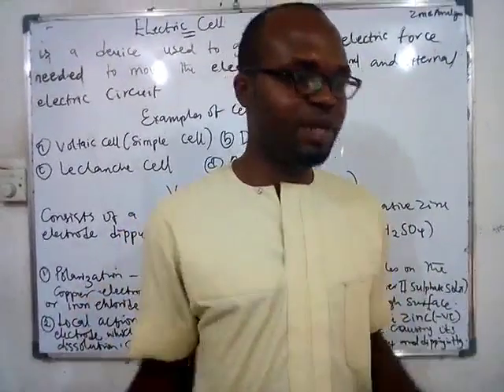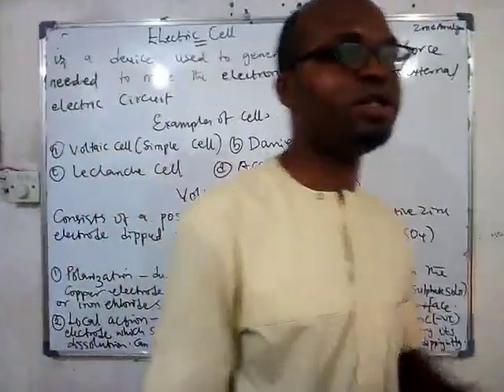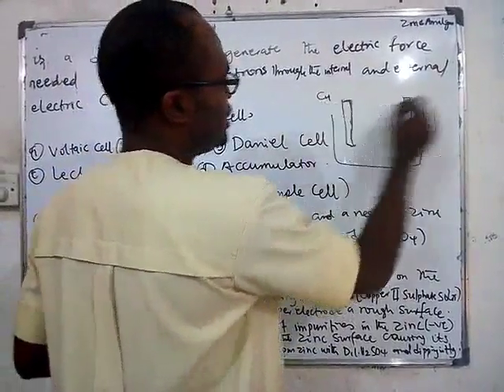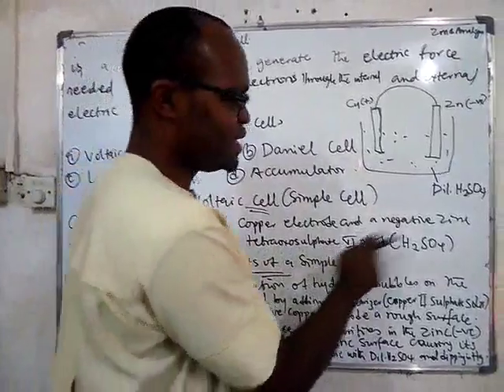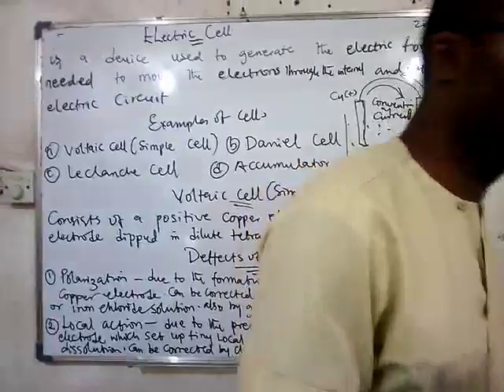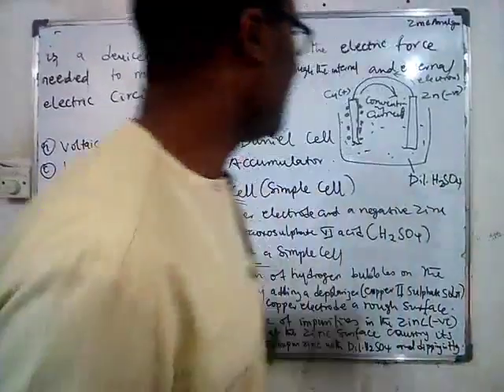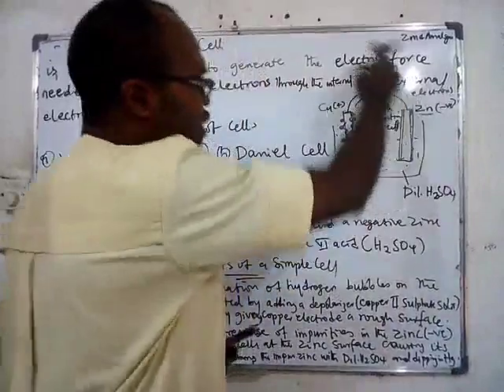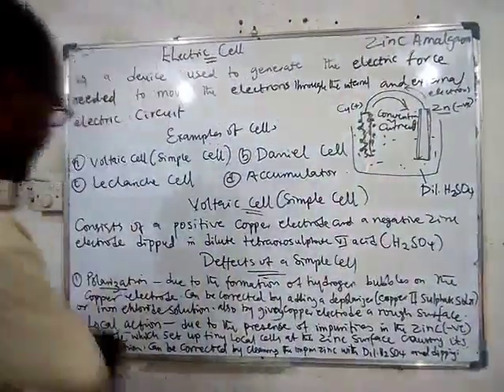Electric Cell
Electric cells, voltaic cell(simple cell), defects and correction of simple cells explained by Augustine Emeka